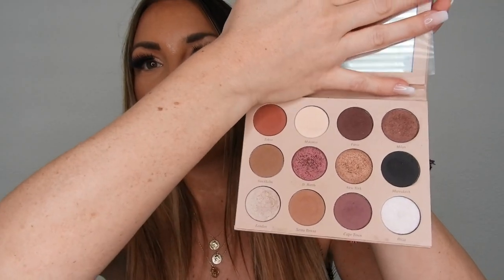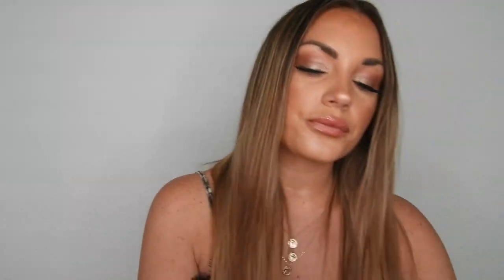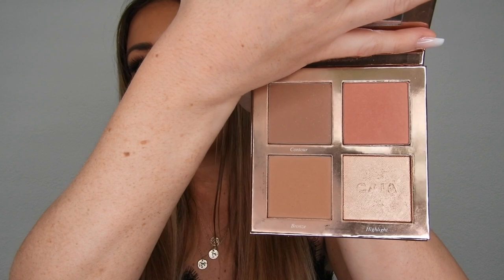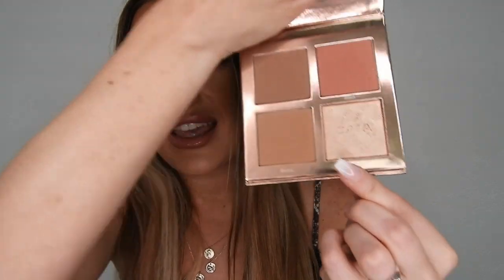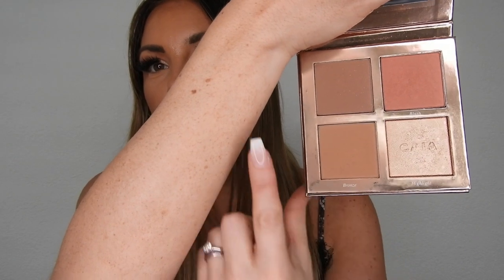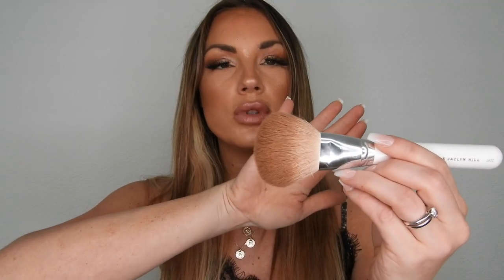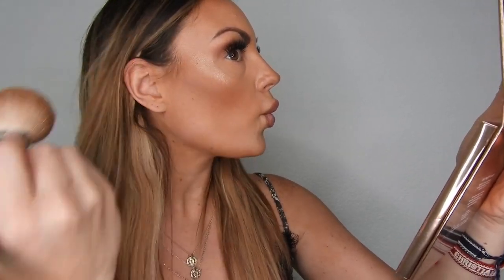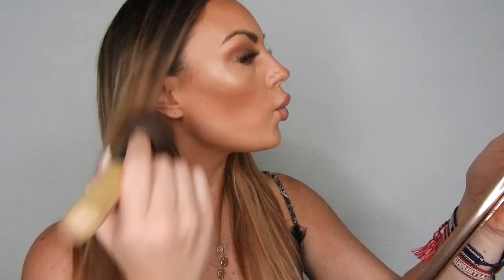CAIA COSMETICS NEW FACE PALETTE // REVIEW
Hey, Guys!
Here is the new Face Palette from Caia Cosmetics, now available internationally and no longer just for Sweden. Everything from Caia is amazing and i'm so excited everyone is able to buy this make up brand. This is my honest review on the product. I hope you guys enjoy.

Caia Cosmetics Face Palette (the one i use is CLASSY)

What I'm Wearing:

Lace Top from Zara (old)
Bracelets from Dior
Necklace H&M

onefablife